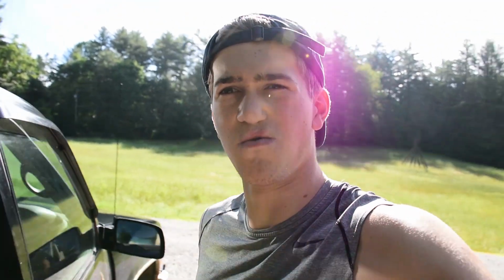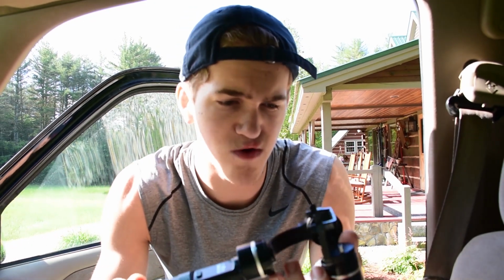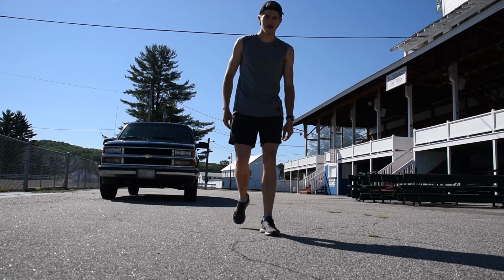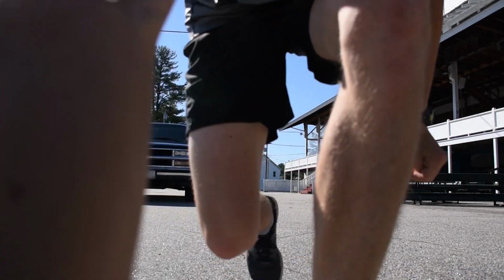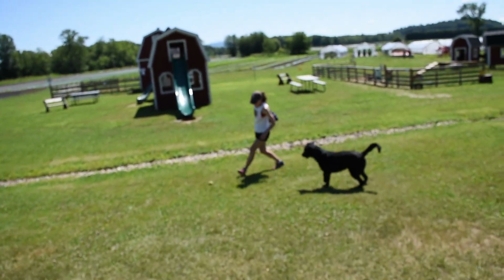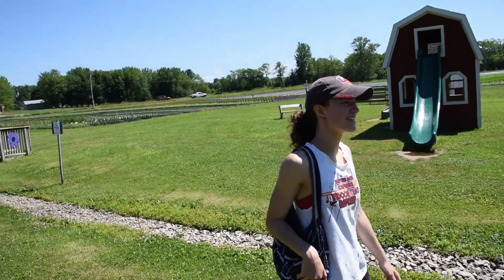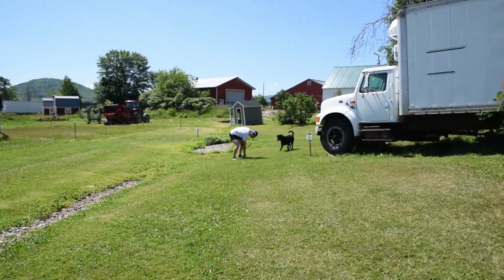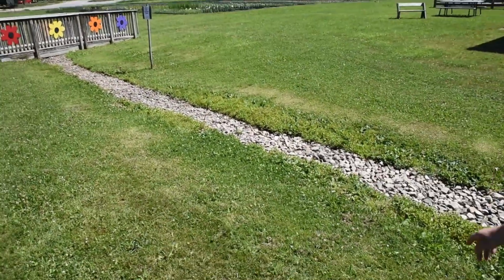WORKING OUT IN 100% HUMIDITY SUCKS!! // Summer Vlog 6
This past week has been extremely hot and humid all over the east coast! Even with the quite miserable weather, we took to the track and ran some mile repeats! However, this hot day would not be complete without some cow-made recovery formula and a jump in the lake!

Thanks for being patient with the videos,
I got really busy.. so I hope you enjoy this longer video!

bye...